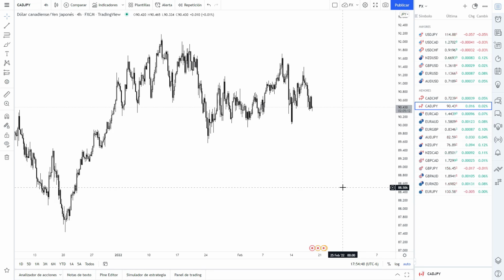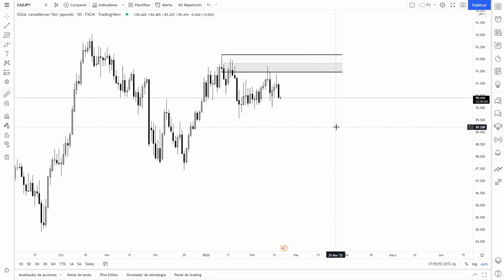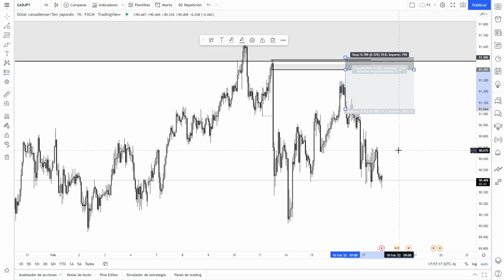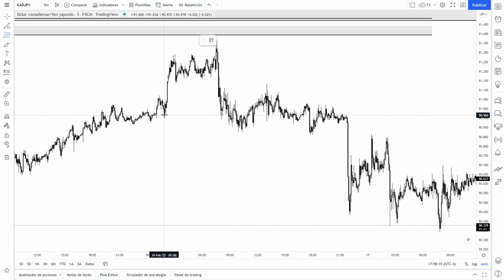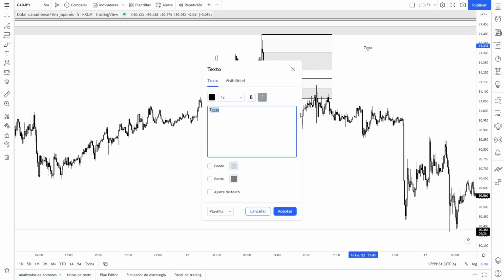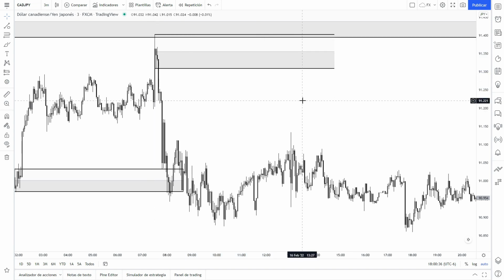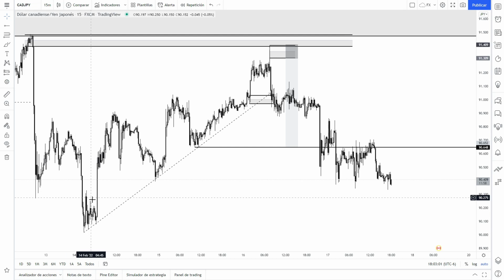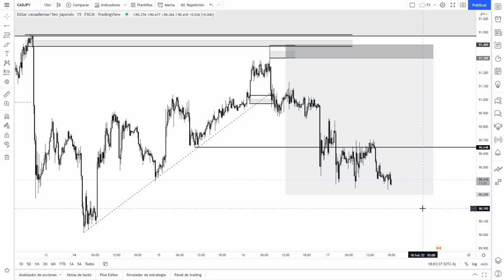Breakdown: CADJPY Missed entry :(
Aviso de advertencia de riesgo: Salvitrader solo comparte su opinión sobre el mercado de Forex, a través de Análisis técnico basado en su metodología únicamente con fines educativos, no proporciono ningún tipo de asesoría financiera de negociación y no tengo ninguna responsabilidad en tus decisiones de compra y venta en el mercado de divisas.